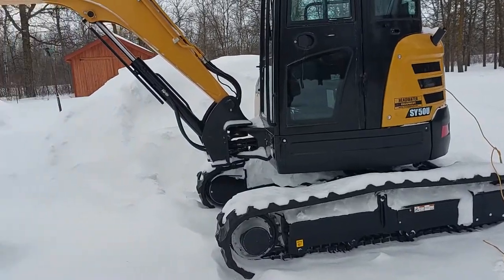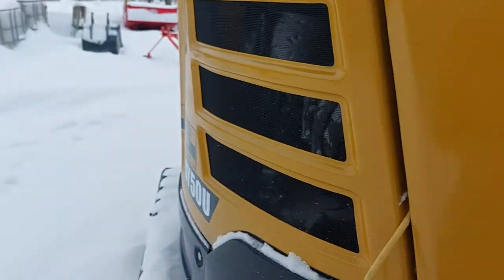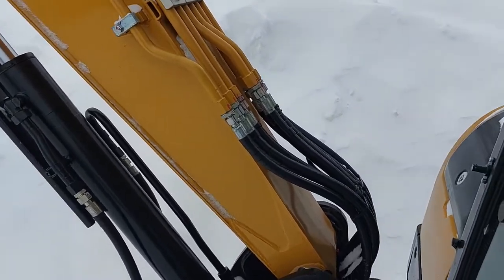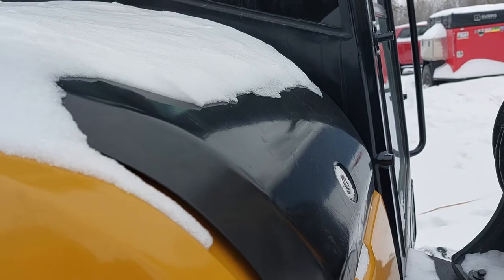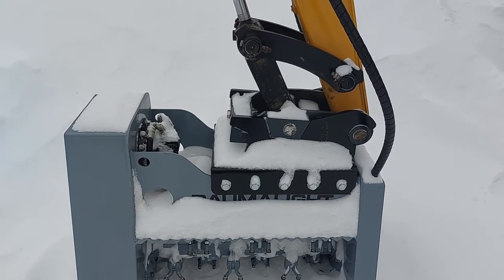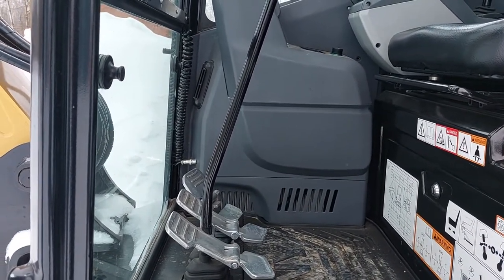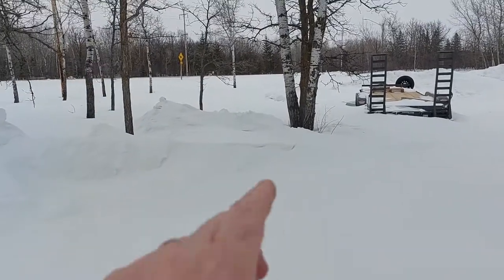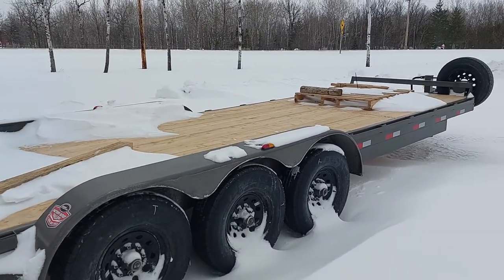Sany SY50u introduction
so my friend and I made the big trip to Southern Alberta from Southeastern Manitoba to pick up my new trailer and mini-excavator.